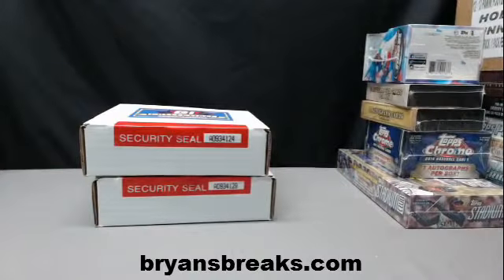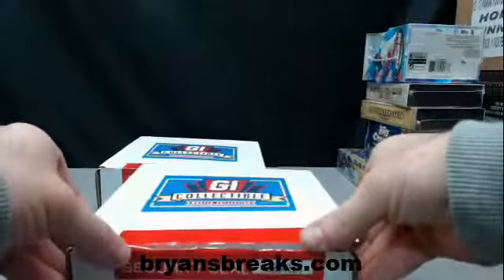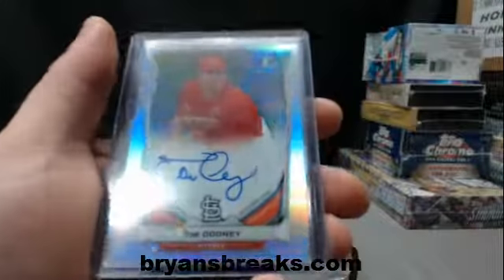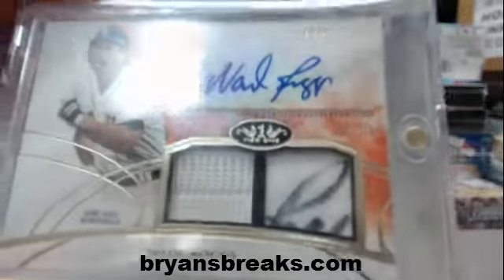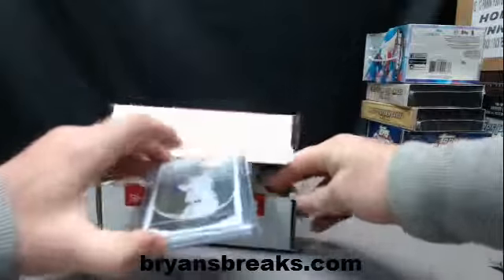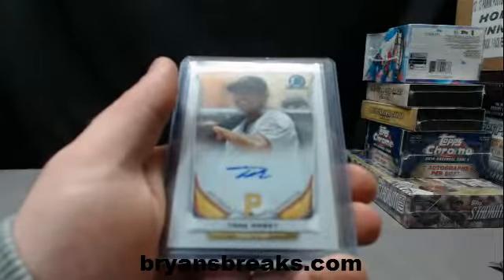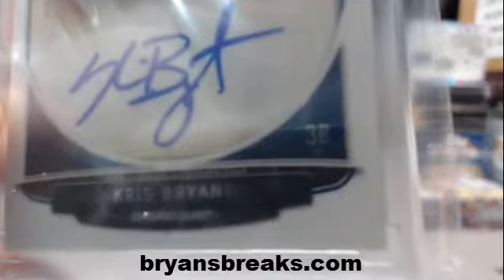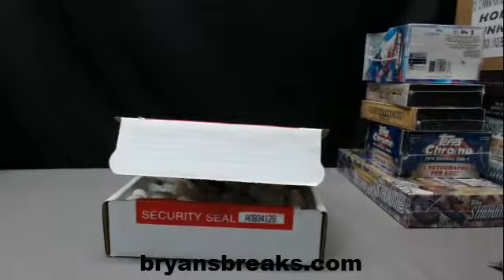gucciyoman's GI Collectible 2 Box Break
Thanks gucciyoman!

I appreciate your business and support.